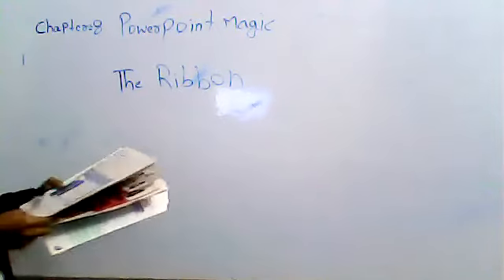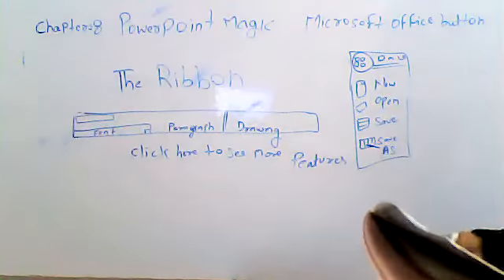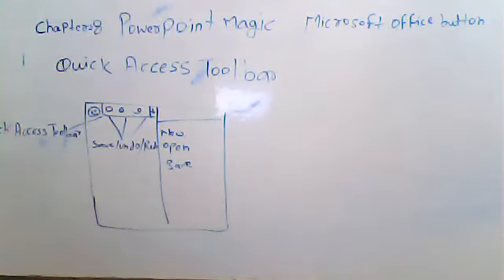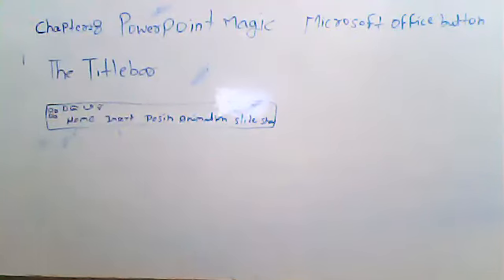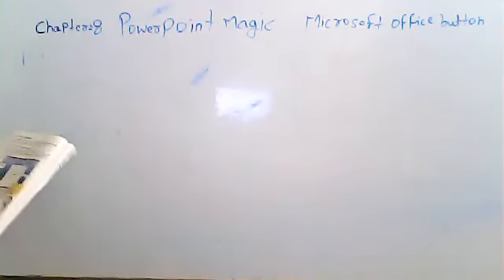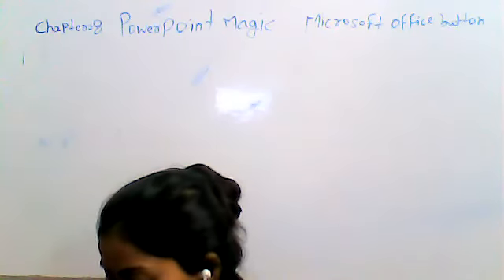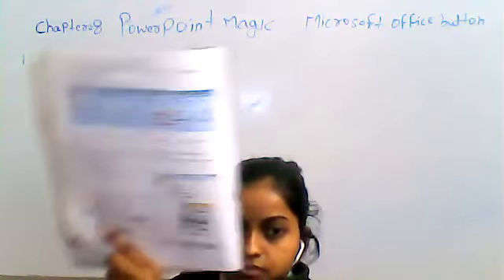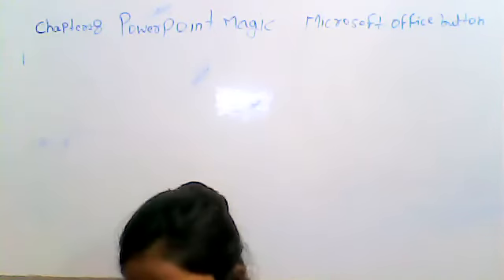computer ch-8 (class-4th)